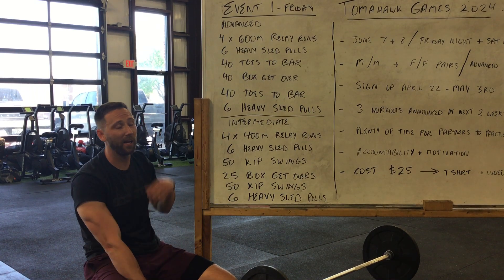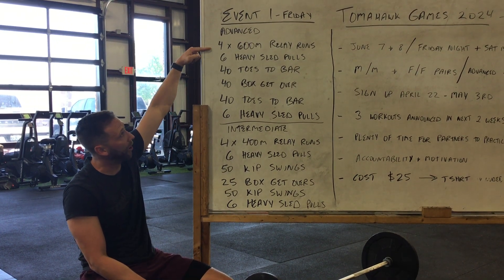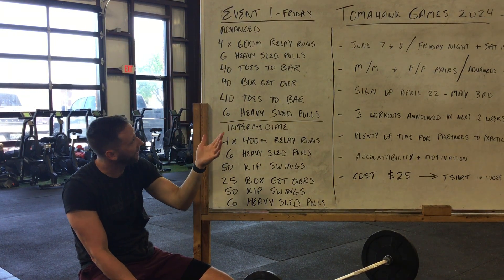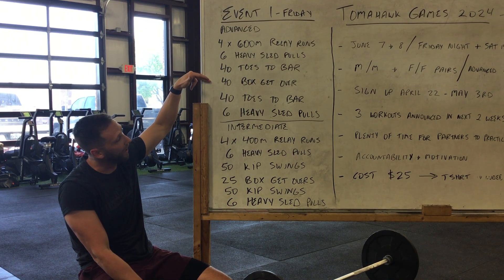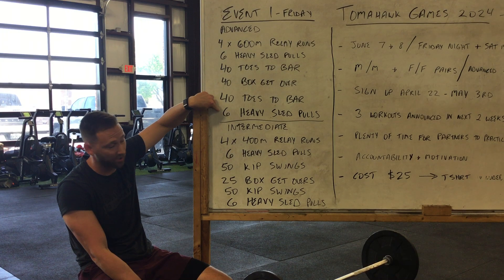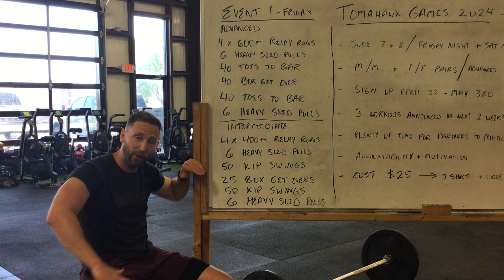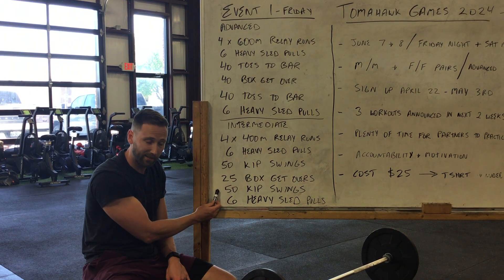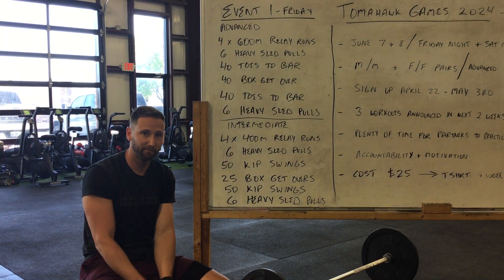2024 TOMAHAWK GAMES EVENT 1